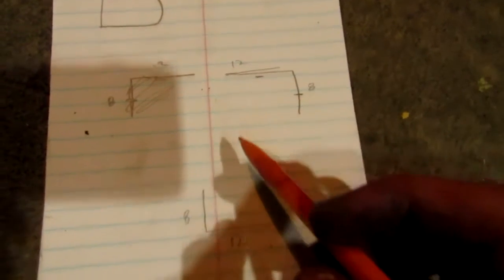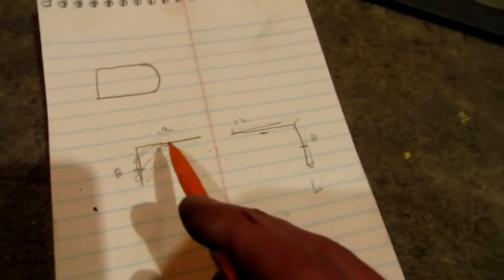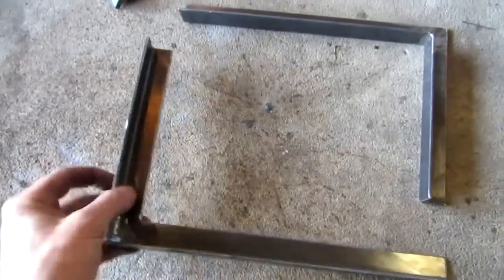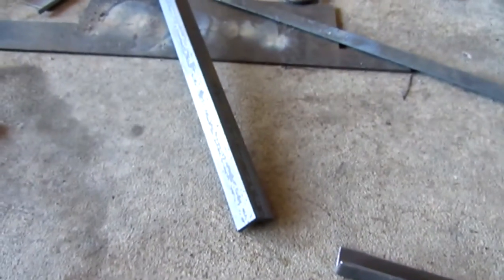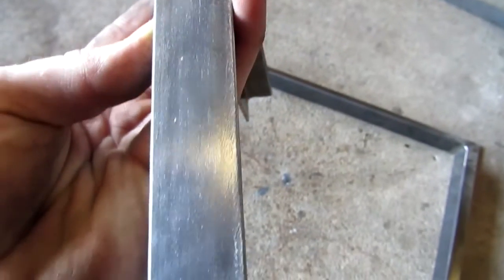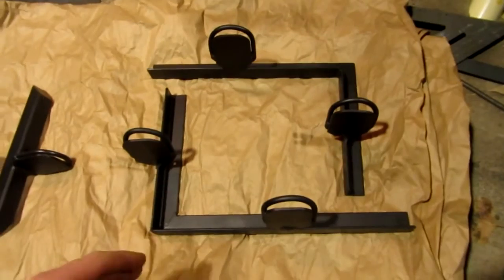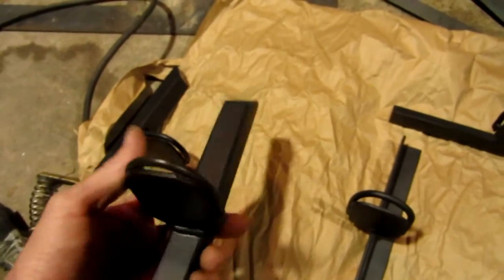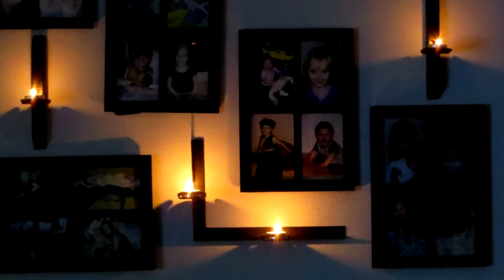☛ Wall Tea Candle Holder project 2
A continue of part one , these are the tea light candle holders that will help compliment the picture frames on own primary picture wall in our living room. Made from 1 inch angle iron and some square tubing.